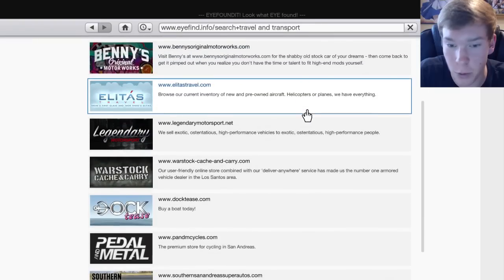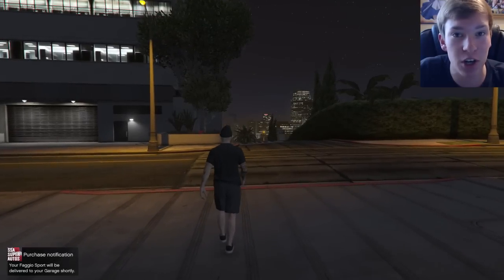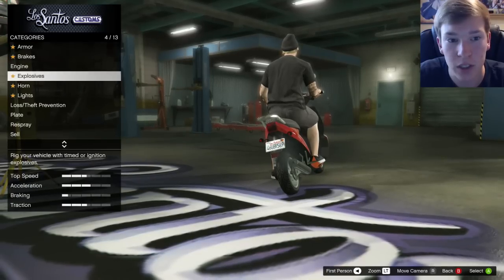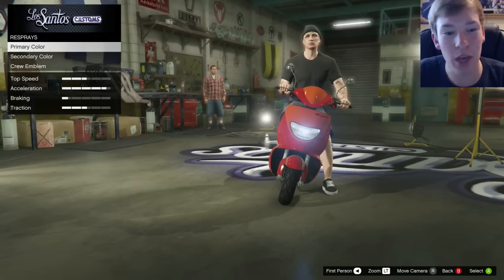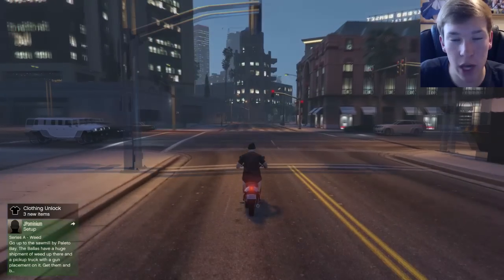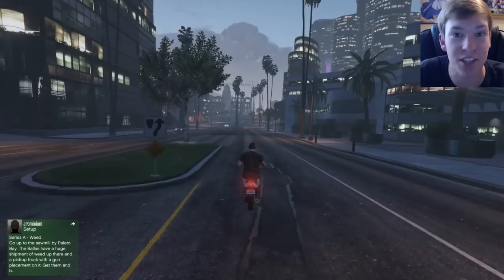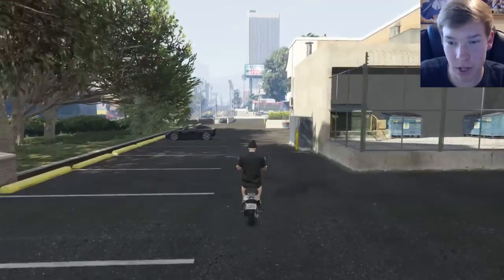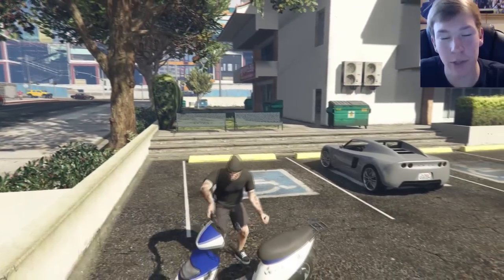GTA 5 - NEW FAGGIO SPORT DLC BIKE STUNT TEST! (GTA 5 Bikers DLC)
Welcome back to finally a new stunt test! Today, we are testing the new Faggio Sport bike the came out in the GTA 5 Bikers DLC yesterday.

My Computer Specs:
AMD FX-8370
16GB DDR3
1TB HDD
NVIDIA GeForce GTX 970 4GB
AMD 760G Chipset
Windows 10

If you are reading this, you’re awesome! (｀・ω・´)